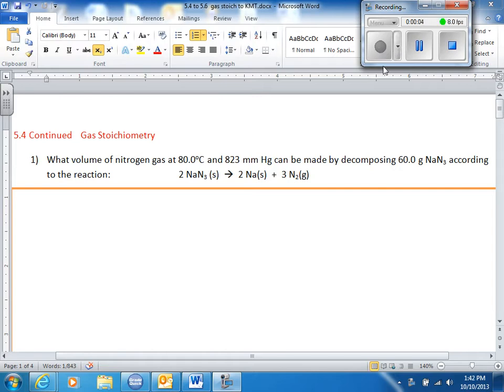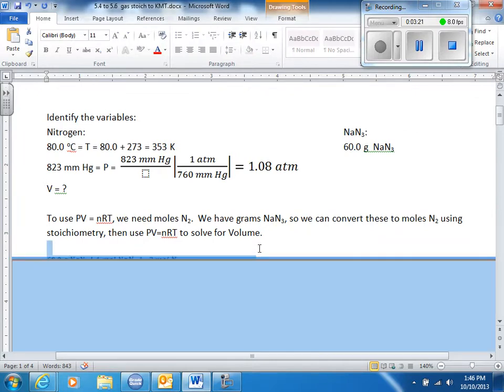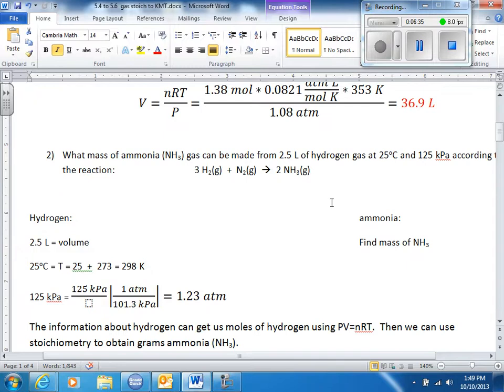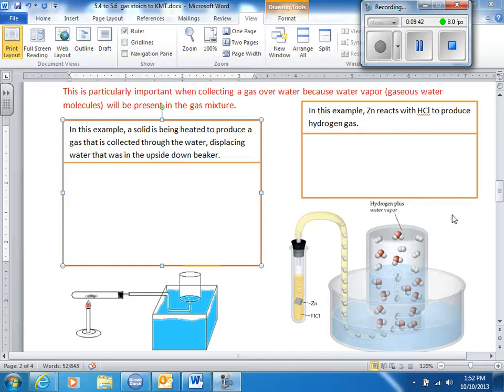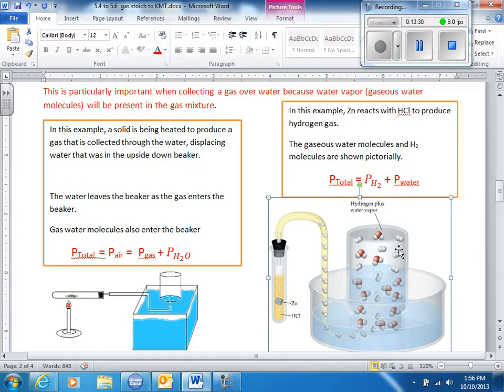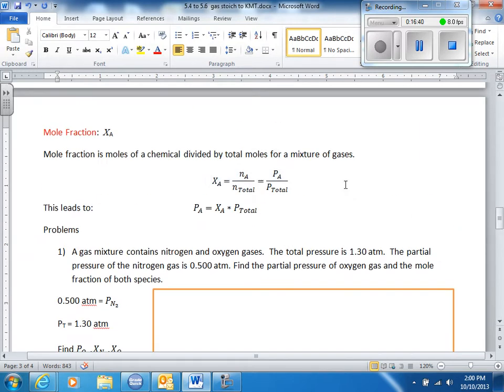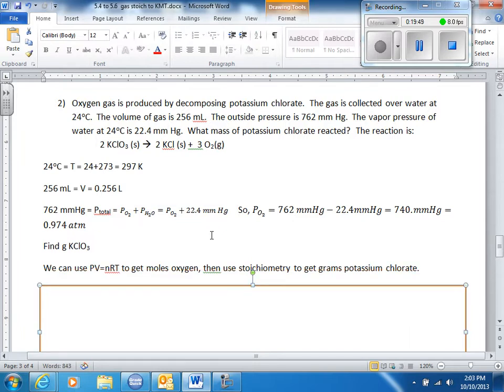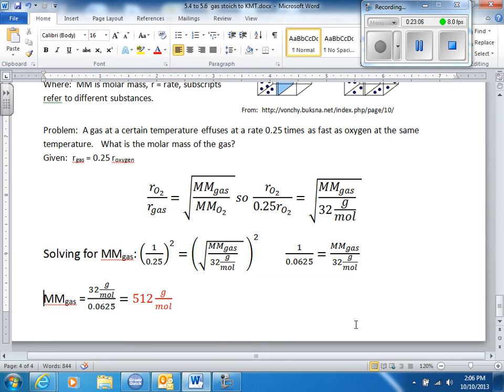Dr. Udell Honors Chem 5.4 to 5.6 gas stoich to KMT effusion 2013